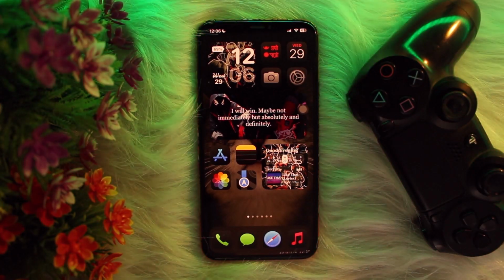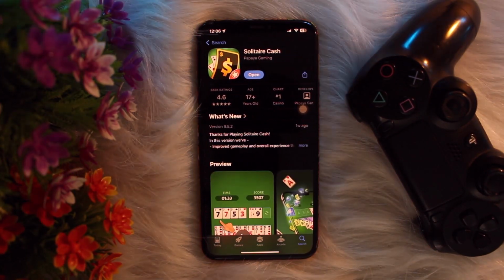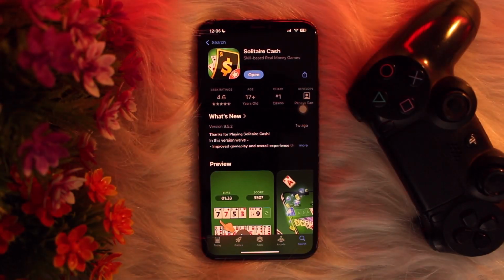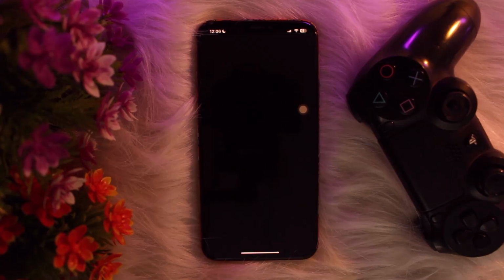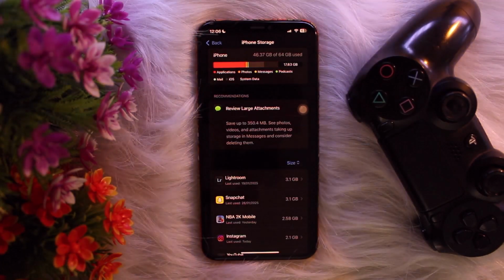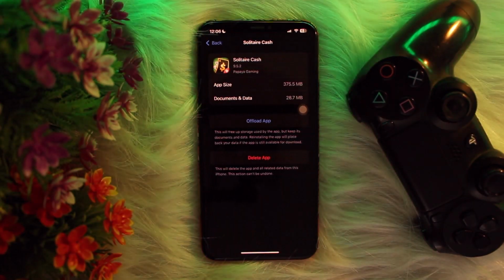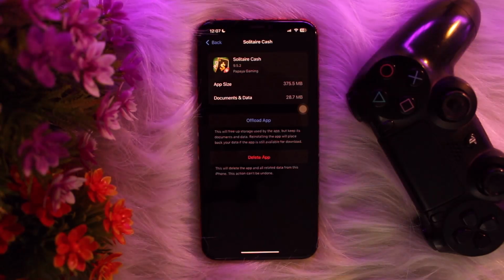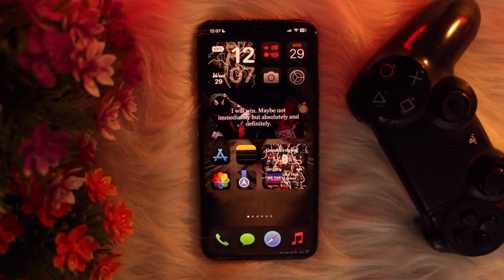Solitaire Cash App Not Working? Here's How to Fix Internal Errors Quickly